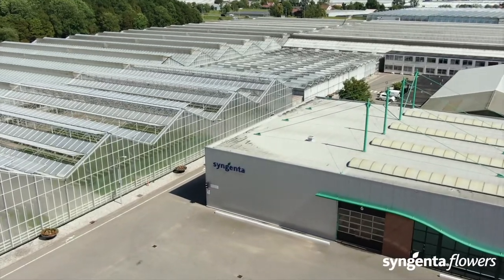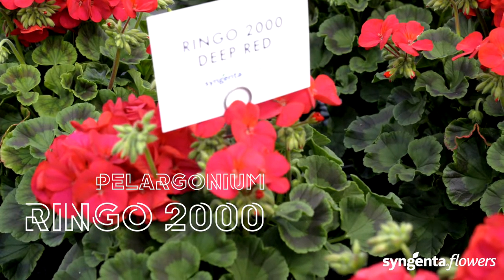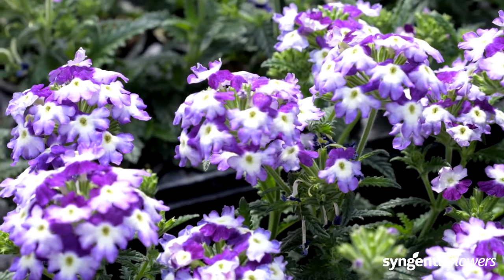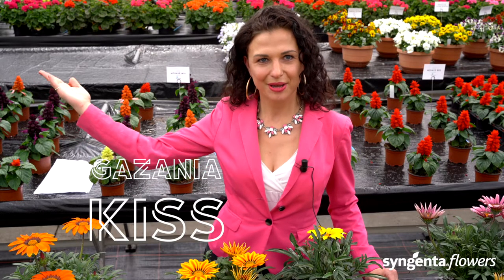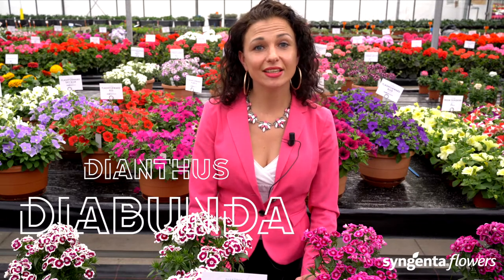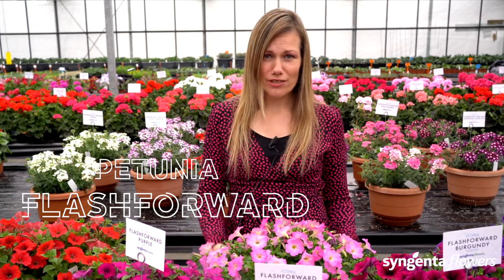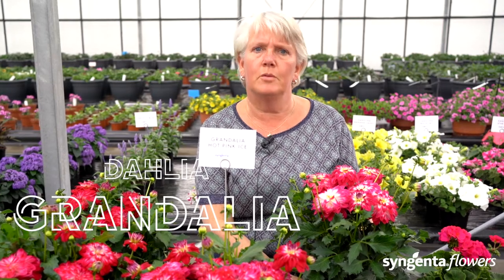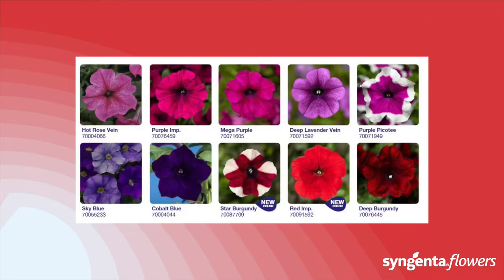Syngenta Flowers Digital Summer Trials for Turkish market 2021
Syngenta Flowers Business International Pazarlama Müdürü Michael van Baekel, Hollanda'da Andijk ve De Lier'deki tesislerimize hoş geldiniz diyor. Özellikle Türk yetiştiricileri için harika çeşitlerimizi sergiliyoruz. Daha fazla bilgi: lütfen şu adresi ziyaret edin